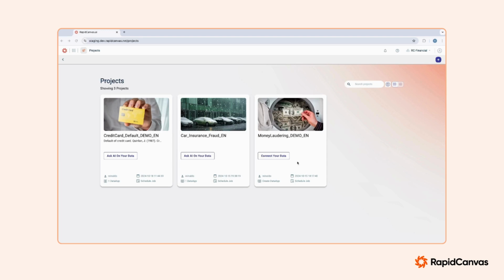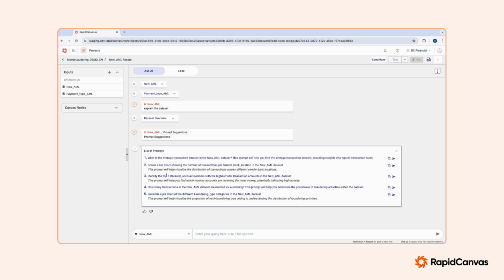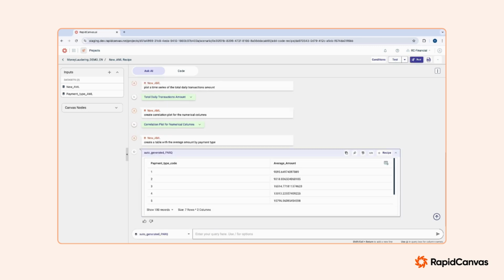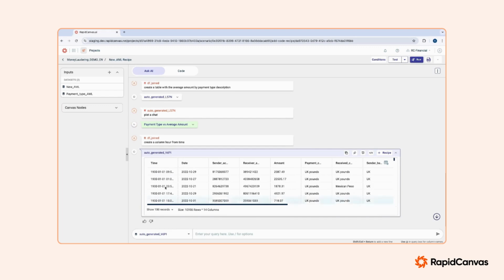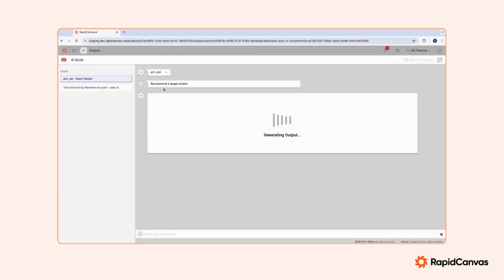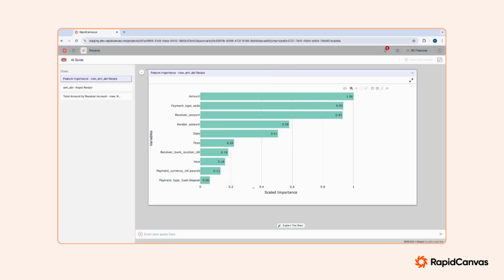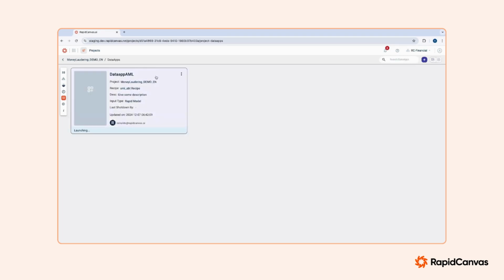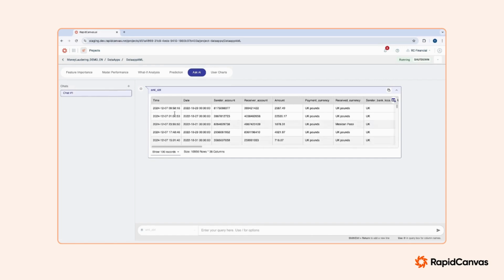DEMO: Anti-Money Laundering using RapidCanvas AI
In this demo, explore how RapidCanvas empowers financial institutions to tackle anti-money laundering (AML) challenges with an end-to-end RapidCanvas AI solution. The presentation delves into key aspects of the AML use case, starting with an introduction to the problem statement and data, followed by exploratory data analysis. It then demonstrates model development, including training and prediction with the innovative Ask AI feature. Discover how RapidCanvas streamlines AML processes, enabling faster and more accurate detection of suspicious activities.

Want to explore how AI can revolutionize your business data? Reach out to Reinaldo Maciel on Linkedin